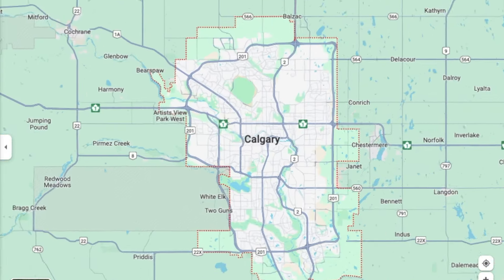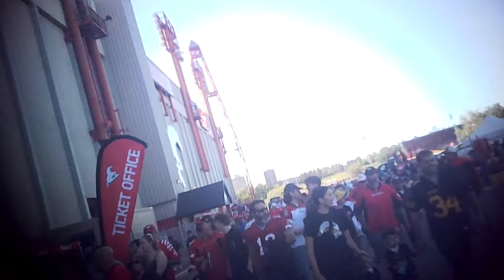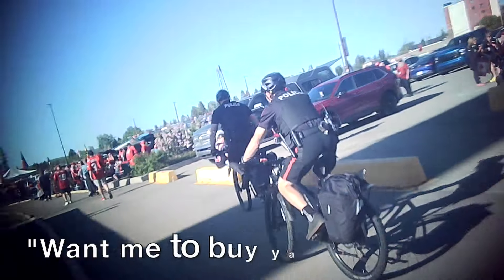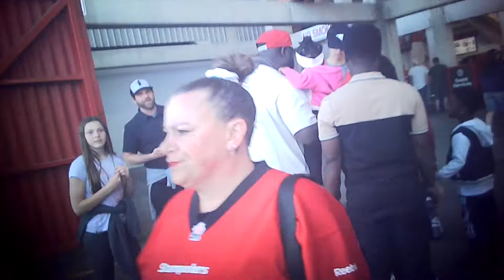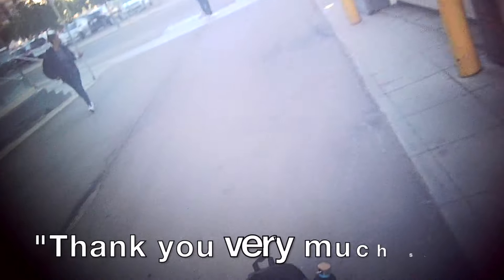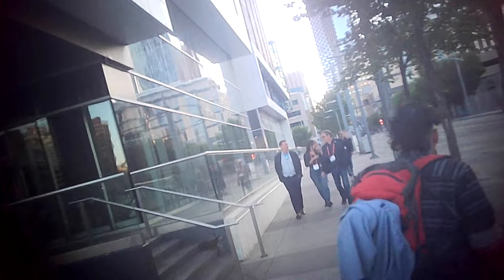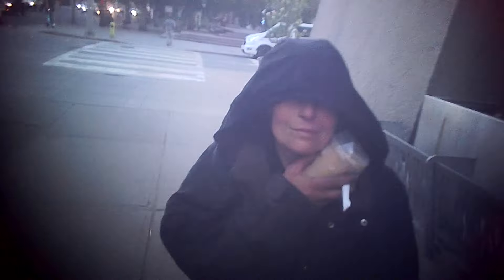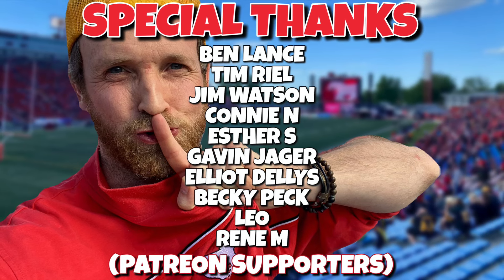How I Snuck into Mc Mahon Stadium (Home of the Calgary Stampeders)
How I Snuck into Mc Mahon Stadium

I've toured North America out of a Mazda 3, spent 2 years exploring the United Kingdom out of a broken down Citroen Berlingo, lived out of a Volkswagen Transporter in Australia during the 2020 lockdown, and the year after renovated my dream van a Ford Econoline named Moe.
I'm now back to Canada to plan my next adventure!